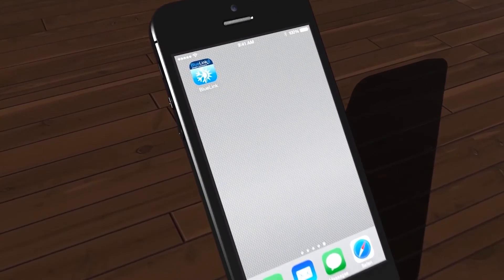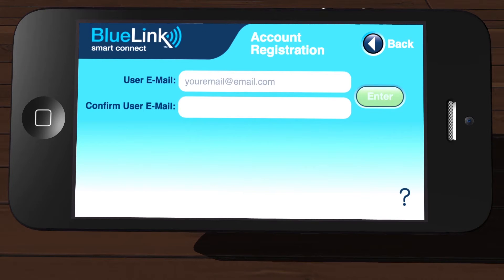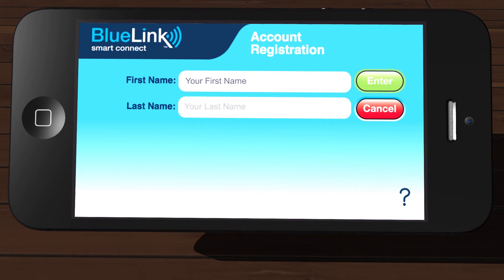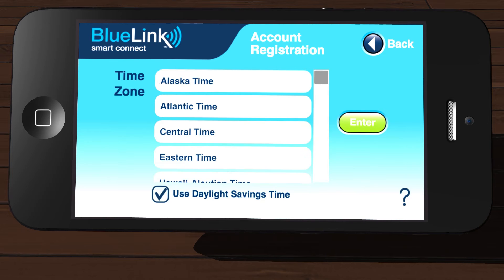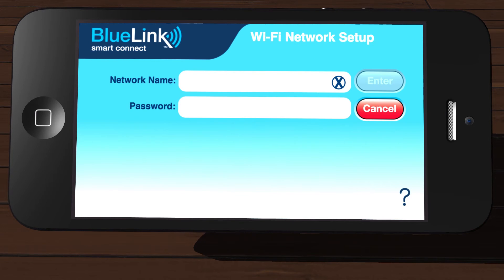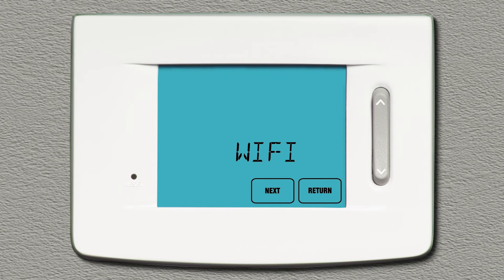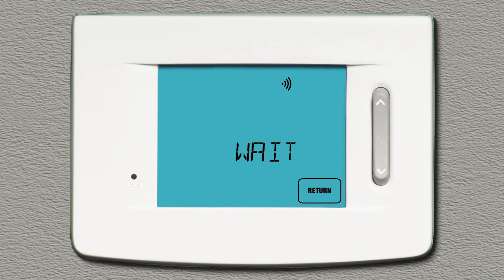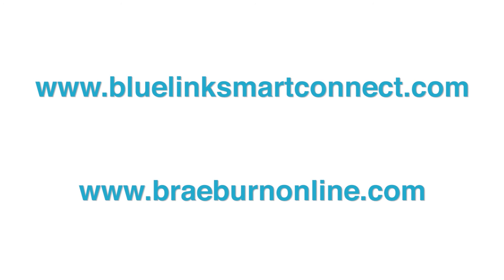Braeburn BlueLink Smart Connect App - Thermostat Model 7320 Registration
This video shows you how to register your Braeburn model 7320 Wi-Fi thermostat with the free BlueLink Smart Connect app.  This will allow you to control or monitor your thermostat from virtually anywhere using a smartphone, tablet or PC.  Download the free app in the Apple App Store or Google Play Store.